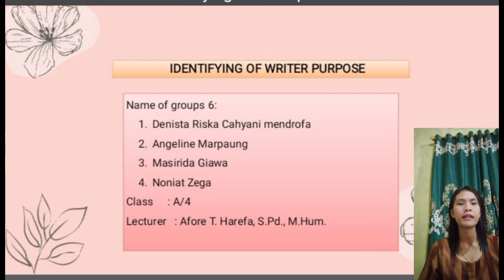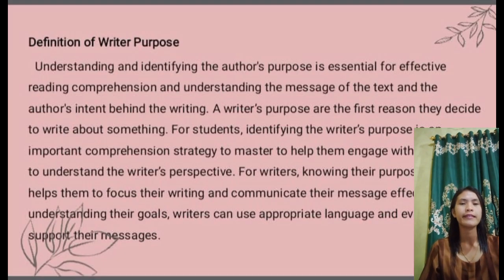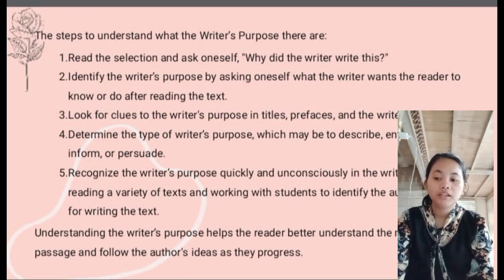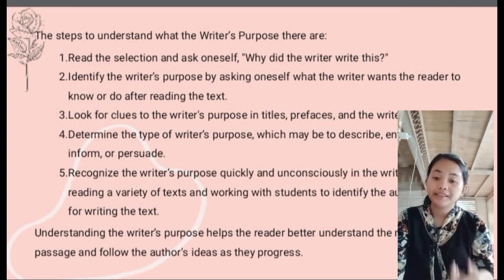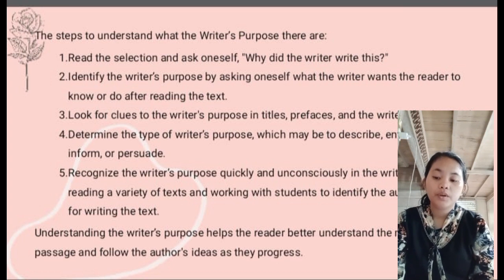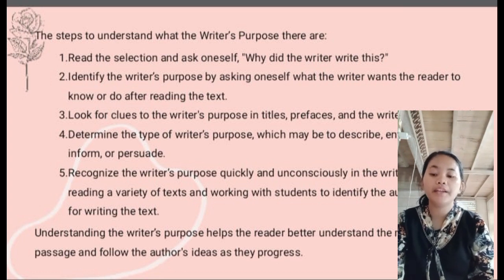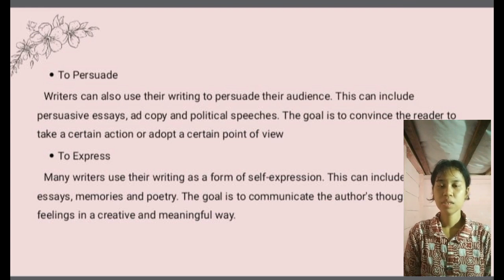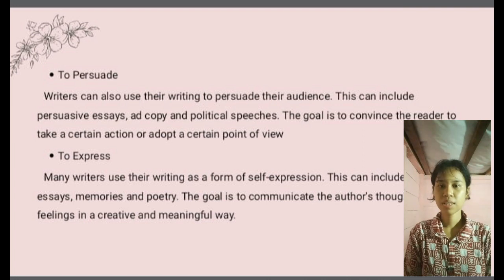Identifying the Writer Purpose